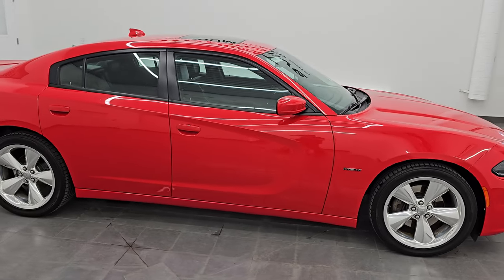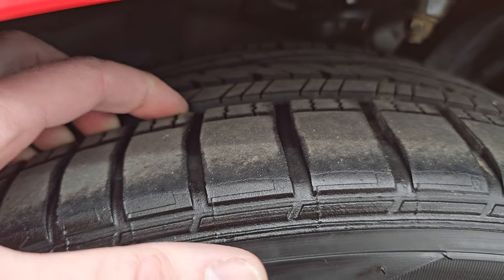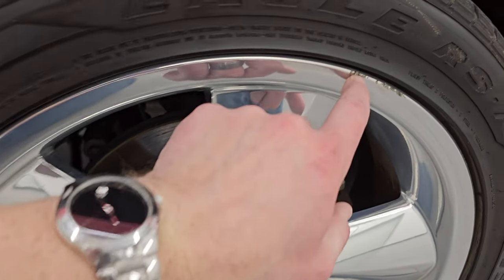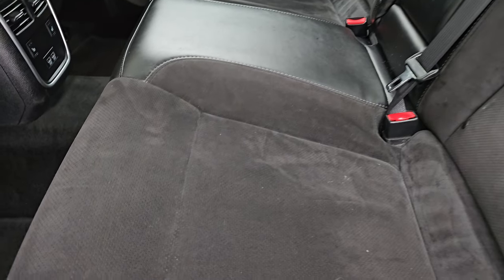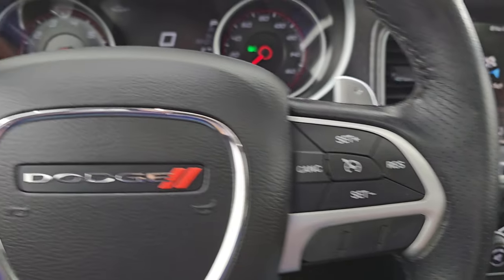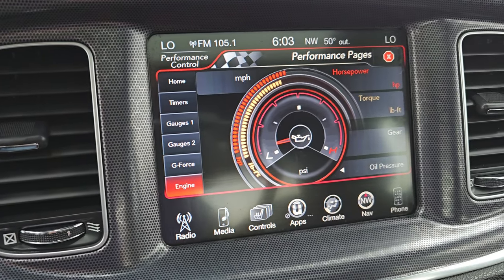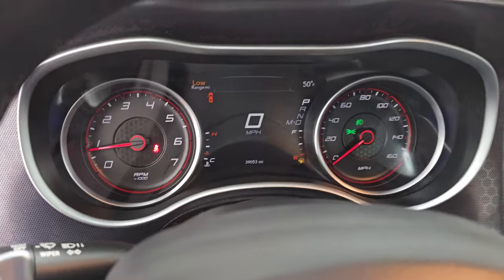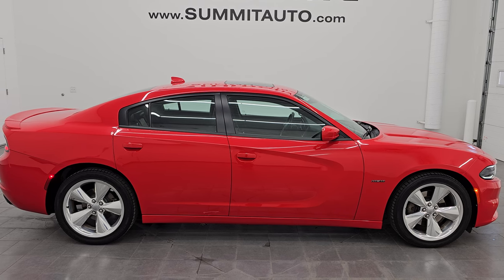2016 DODGE CHARGER R/T ROAD AND TRACK TORRED CLEARCOAT 4K WALKAROUND 14493Z SOLD!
This 2016 DODGE CHARGER R/T ROAD AND TRACK TORRED CLEARCOAT FOR SALE IN FOND DU LAC OSHKOSH WISCONSIN 54935 is the vehicle we did walk around review of today.

Thank you for checking out this video of this 2016 DODGE CHARGER R/T ROAD AND TRACK TORRED CLEARCOAT FOR SALE IN FOND DU LAC OSHKOSH WISCONSIN 54935

STOCK: 14493Z
PRICE: $27,991
MILES: 39,025
MAKE: DODGE
MODEL: CHARGER
VIN: 2C3CDXCT7GH220861
LOCATION: FOND DU LAC OSHKOSH WISCONSIN, 54937 TRUCKS ON 41

1 OWNER! CLEAN TITLE HISTORY! CLEAN CARFAX!* 5.7 Liter V8 Engine, 370 Horsepower* Four Door Sedan* R/T Package Road & Track* Super Track Pak* 8 Speed Automatic Transmission* Automatic Transmission Center Console Shifter* Rear Wheel Drive RWD 4x2 Two Wheel Drive* Factory GPS Navigation System* Power Sunroof Moonroof Sun Roof Moon Roof* Reverse Backup Camera Rearview Camera* Blind Spot Monitoring with Rear Cross-Path Detection* Non Smoker* Dual Power Air Conditioned Ventilated and Heated Seats* Black Ebony Leather Seats* Suede and Leathers Seats* Bucket Seats* Memory Driver's Seat* 2nd Row Heated Seats* Heated Power Mirrors* Electronic Stability Control Traction Control ESC* Goodyear Eagle RS-A 245/45 ZR20 Tires* 20 Inch Rims Premium Wheels* Polished Aluminum Rims Premium Wheels* Four Wheel Disc HD Brakes* Decklid Spoiler* HID High Intensity Discharge Headlights* LED Fog Lights* LED Running Lights* Rear LED Racetrack Tail Lamps* Easy Fuel Capless Fuel Fill* Chrome Tipped Exhaust* AM / FM Radio Tuner* Sirius/XM Satellite Radio Capabilities Sirius / XM* Uconnect (R) 8.4 AM/FM System 8.4 Inch Touchscreen with AM/FM* 7-Inch Multi-View Display* Performance Pages with Timers, Guages, G-Force, and Engine Horsepower and Torque Display* U Connect Hands Free Bluetooth Hands-Free Phone System Blue Tooth* Auxiliary MP3 Jack Portable Audio Connection* SD Card Slot* USB Jack Portable Audio Connection* Enter-N-Go System Keyless Entry System* Keyless Entry with Factory Remote Start* Push Button Start* Rear Window Defroster* Adjustable Height Seatbelts* Driver and Passenger Front Air Bags* L.A.T.C.H. Child Safety System* Side Curtain Air Bags SRS Safety Restraint System* Heated Steering Wheel Multi-Function Steering Wheel Controls* Homelink System with Three Programmable Buttons for Garage Doors, Lighting Systems & Security Systems* Compass, Outside Temperature Display and Mileage Display* Dual Multi-Zone Climate Control* Fold Down Rear Seats* Factory Floormats* Air Conditioning AC* Cruise Control* Power Locks* Power Windows* Automatic Headlights Autolamp* Power Tilt/Telescope Steering Wheel* TorRed ClearcoatONE OWNER! CLEAN AUTOCHECK! Very very clean inside and out! This is one of the sharpest 2016 Dodge Charger R/T cars we have ever had on our lot! Make your move before this super clean ride is gone!*